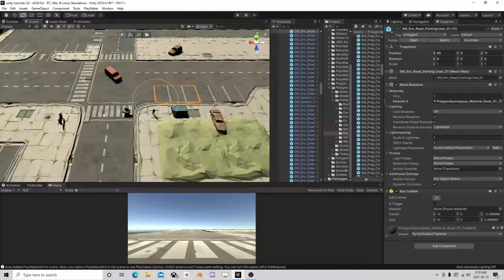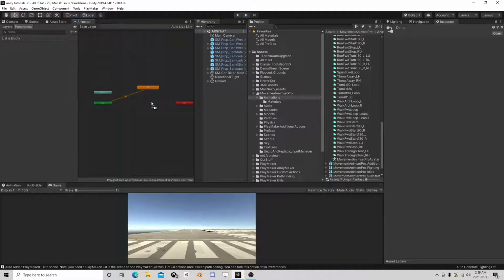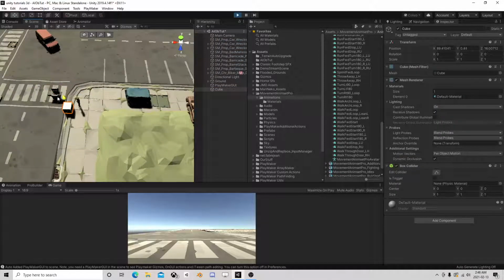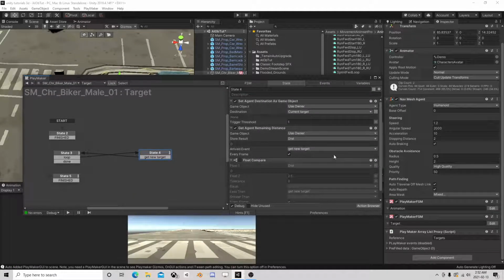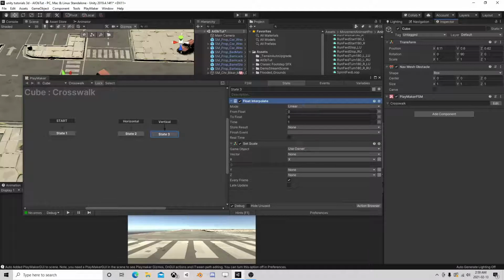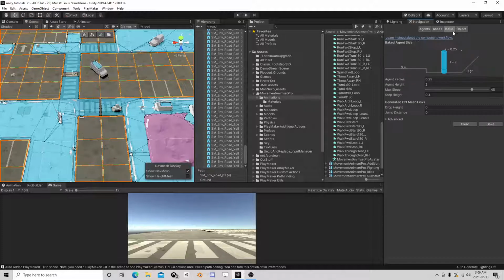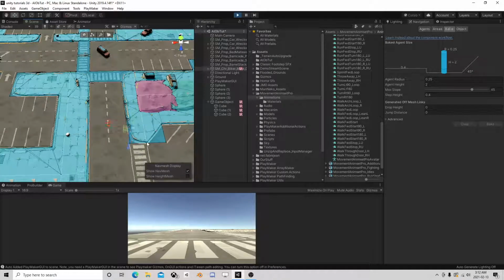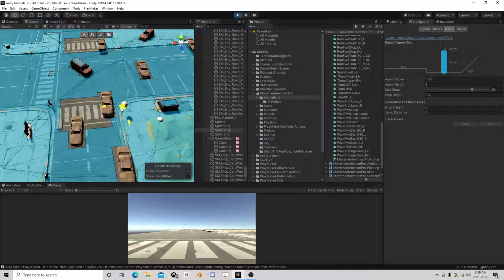Unity Tutorial AI Navigation and Navmesh Layers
How to set up Basic AI using Navmesh and avoidance. in this video I set up and street scene with crosswalks